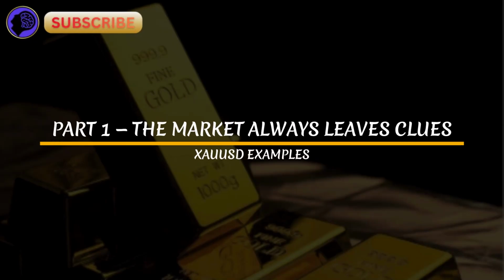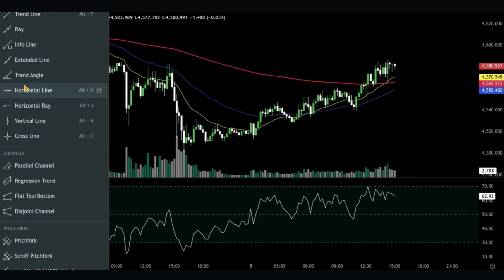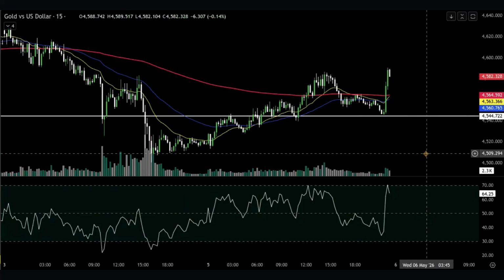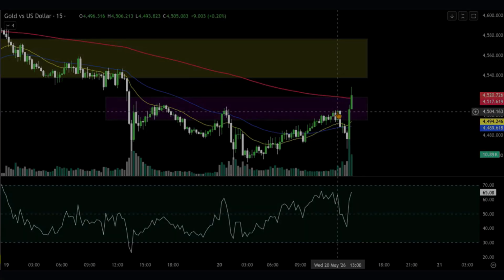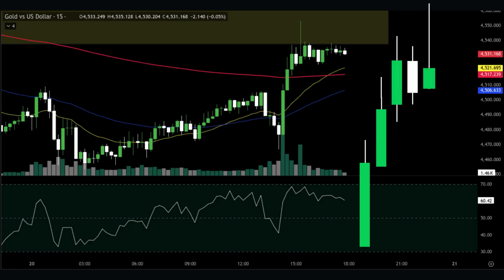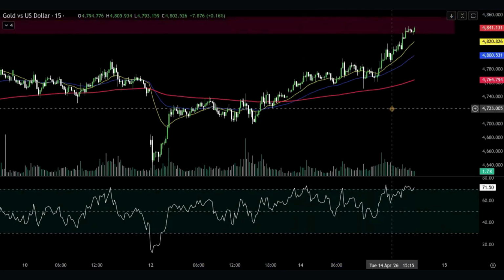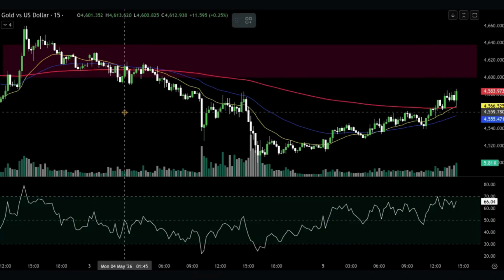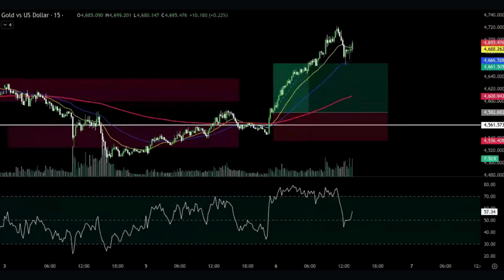Learn To Read XAUUSD Like Smart Money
Most traders open the XAUUSD chart and only see candles moving up and down.

But professional traders see something deeper: market behavior, pressure, liquidity, compression, expansion, and price action psychology.

In this lesson, I explain how experienced traders actually read XAUUSD charts step by step using real market behavior instead of complicated indicators or predictions.

Topics covered:

How professional traders read XAUUSD

Understanding price action

Compression and expansion

Liquidity behavior

Market structure

Candlestick psychology

Gold trading analysis

XAUUSD trading mindset

Reading market pressure correctly

If you want to understand what the market is really doing, this lesson will completely change how you look at charts.